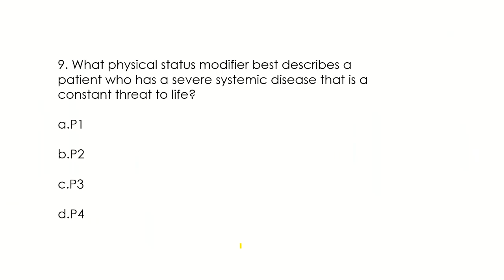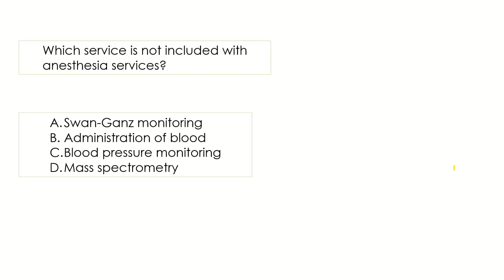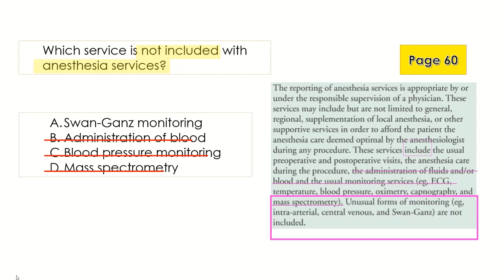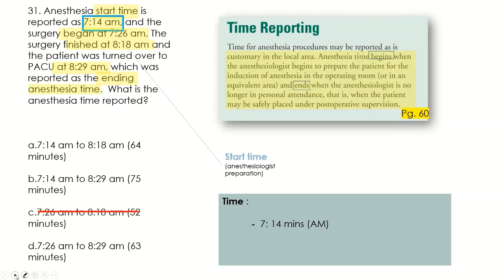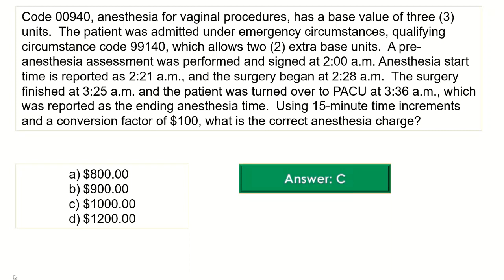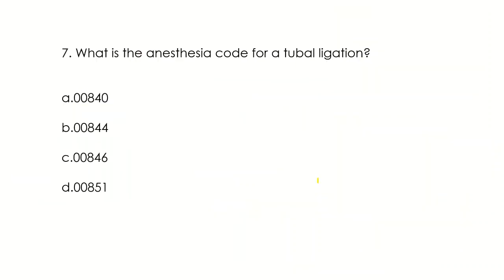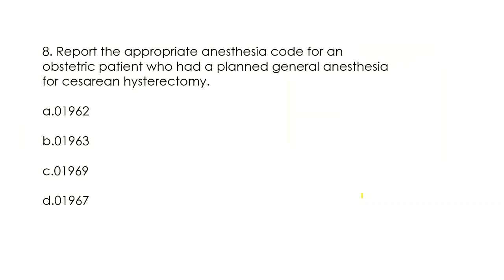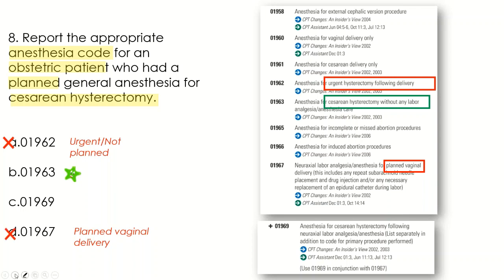Group Study Rewind CPT Anesthesia Section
Do you want to learn more from AMCI?

AMCI offers  CCS® Course!
Work on your CCS® Certification while you are fresh out of CPC® .  Why? because having both Certifications will make you a Coding Master! The amount of time you spend on getting rid of the "Apprentice-status" is better spent getting  the CCS®  Credential.

Questions? Write them in the Comments section or Contact AMCI Customer Service

ICd-10-CM Coding

~Your A-Team~
Category
Education